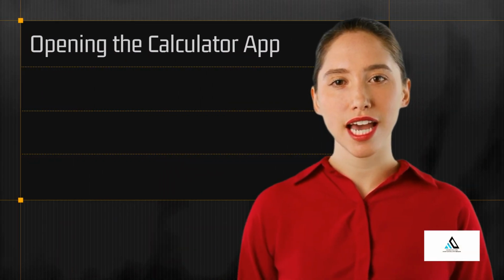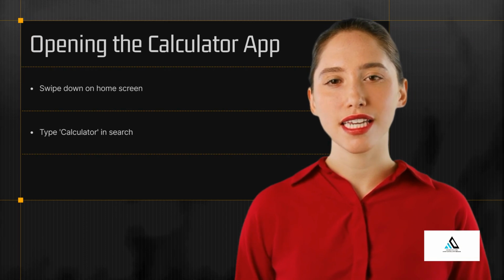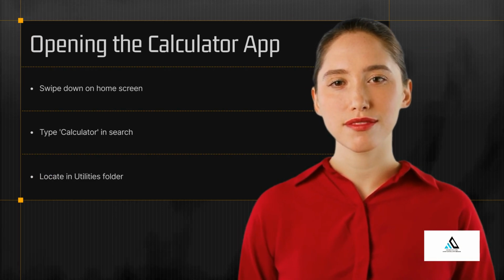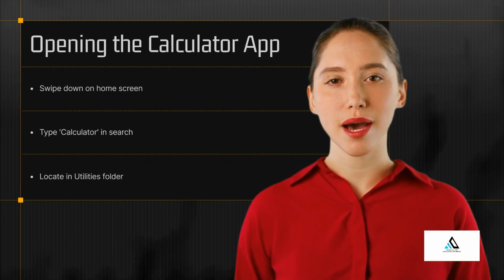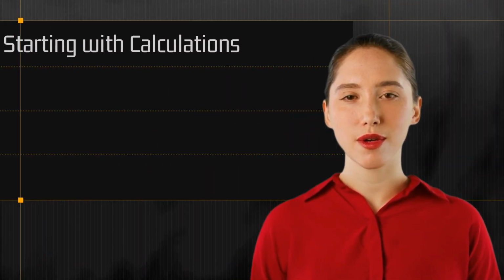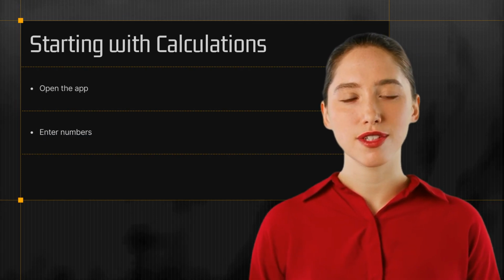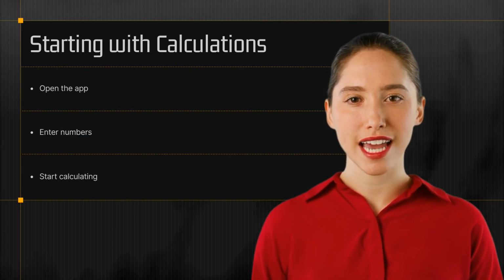Efficient Calculator App Tutorial#4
Discover how to master the Calculator app on your iPhone with this quick and easy tutorial. Learn essential tips like deleting individual digits with a simple swipe and clearing full calculations with the press of a button. Perfect for those who need to perform quick math on the go, this video guides you through each step, ensuring you can use your iPhone's calculator like a pro. iPhoneCalculator TechTips iPhoneTutorial. Portions of this video made with AI.